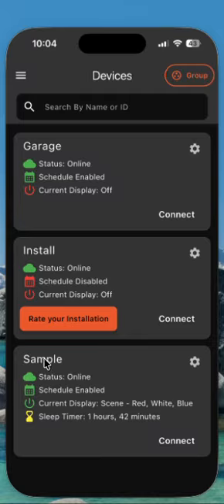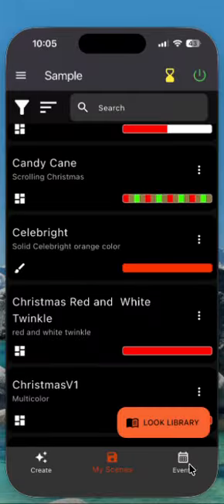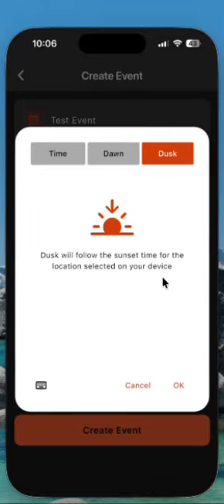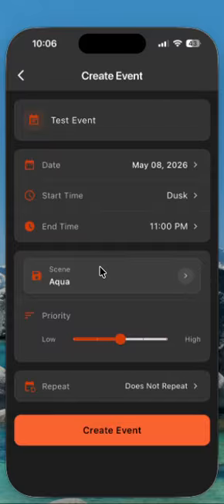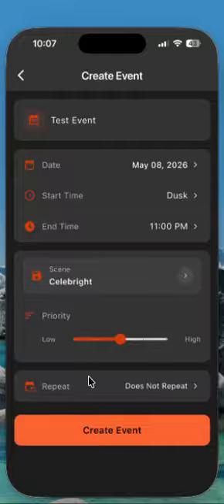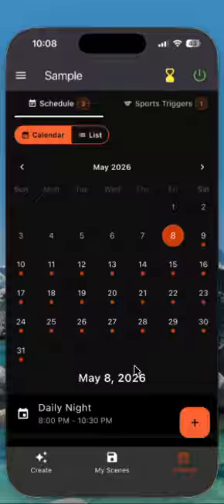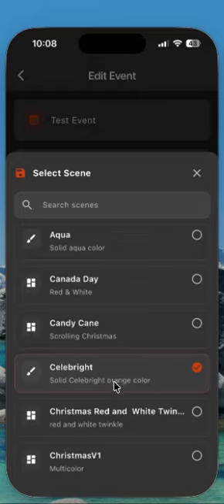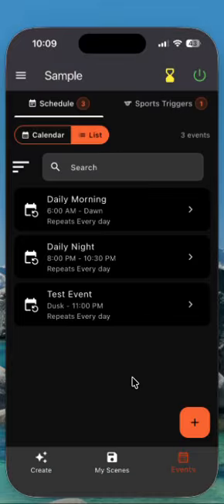Celebright Event / Schedule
How to create an event using the Celebright App.